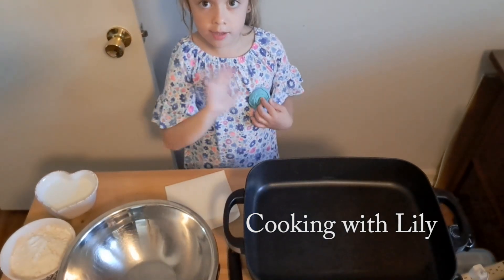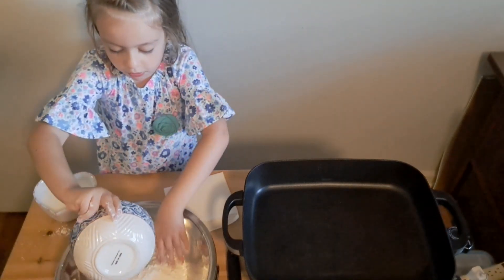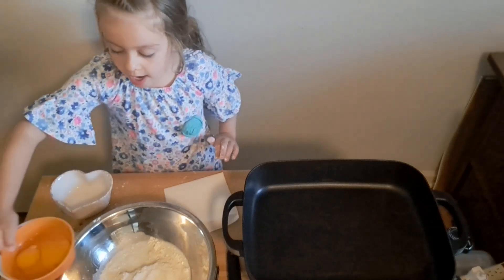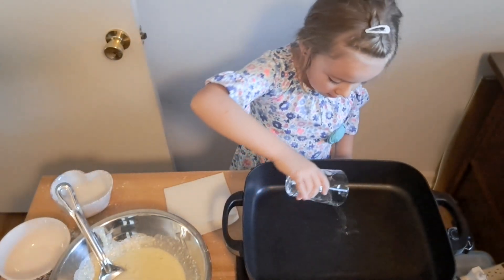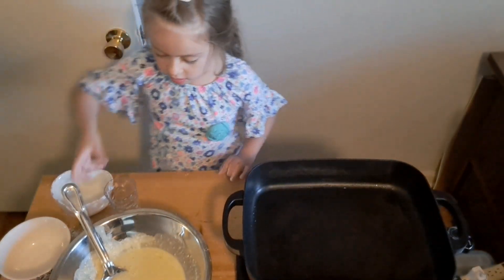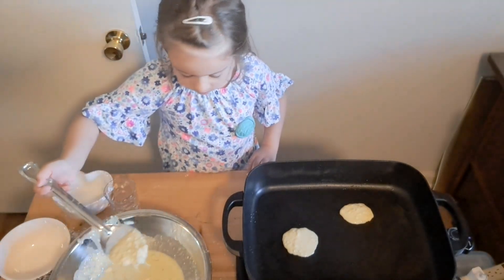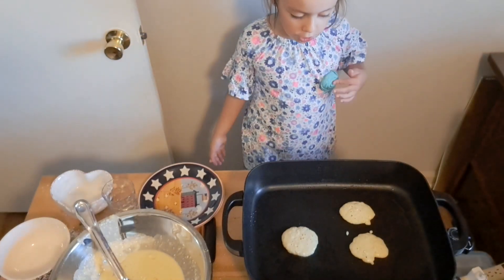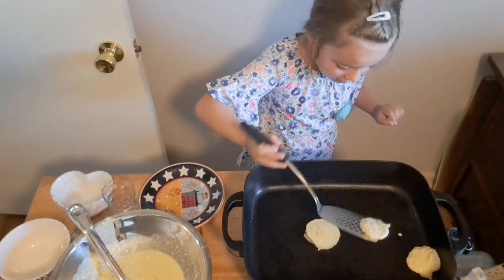Cooking with Lily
Lily makes pancakes